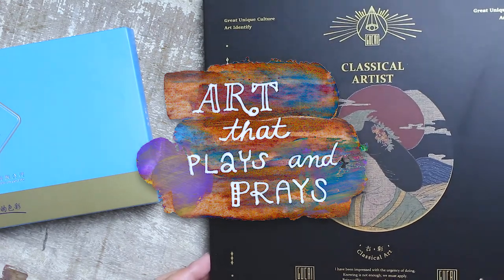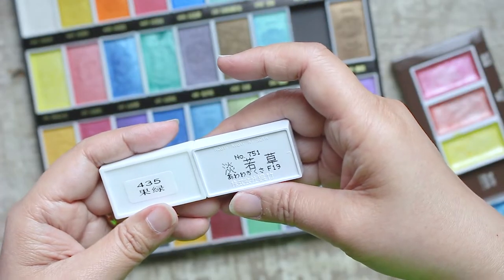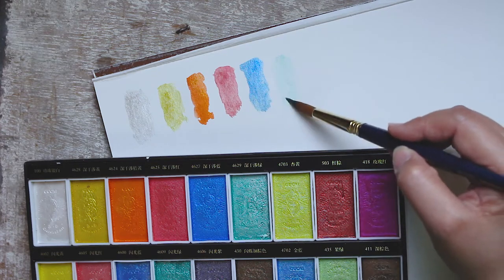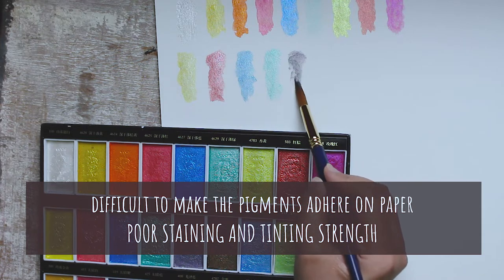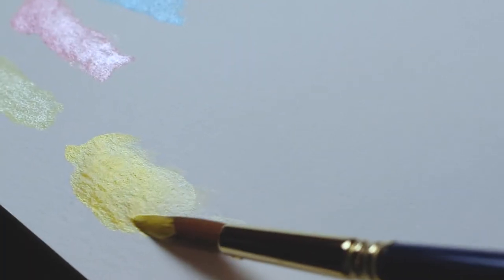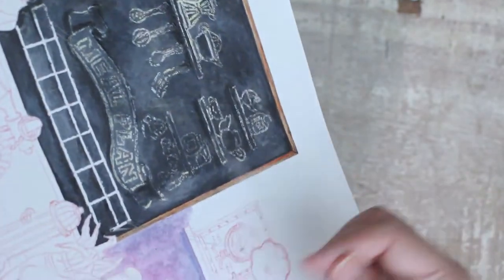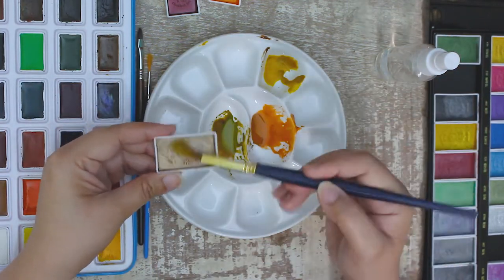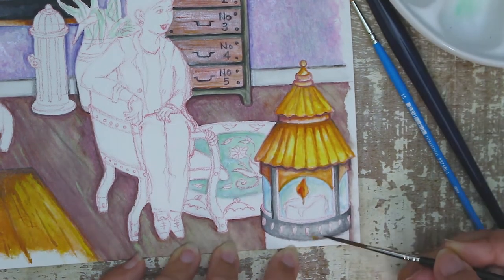PAUL RUBENS Watercolor Review & Painting Demo | 36-piece GUCAI Pearlescent Set + 24 Standard Pan Set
This product review video talks about two Paul Rubens watercolor products -- the 24-piece non-metallic watercolor pan set in travel-size metal tin and Paul Rubens 36-piece pearlescent Gucai watercolor paint set. The video discusses the watercolour's tinting strength, staining ability, pigment load, streakiness, and other strengths and weaknesses.